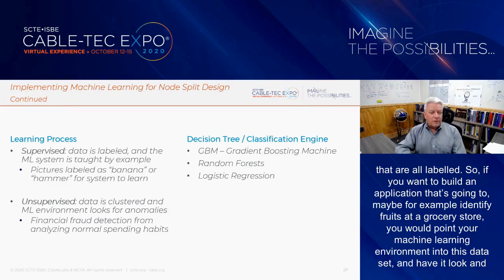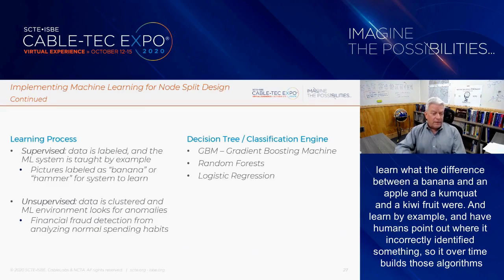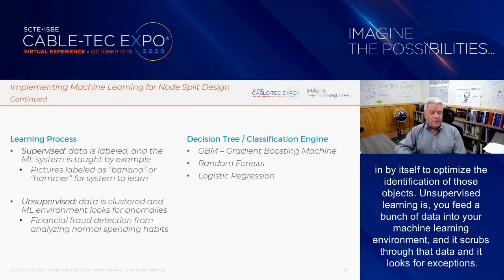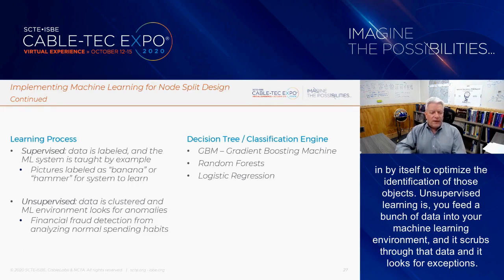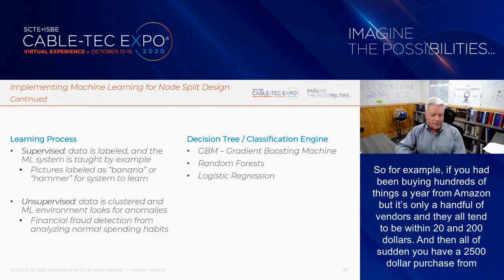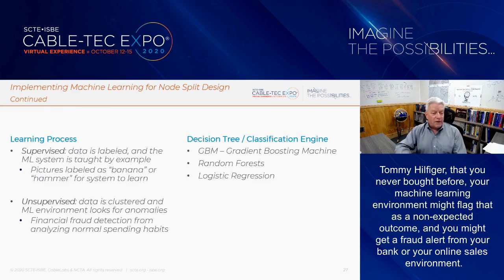Supervised vs Unsupervised ML: Keith Hayes - SCTE Cable Tec Expo 2020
IMMCO Inc's CEO Keith Hayes explains the differences between supervised an unsupervised machine learning, as well as how decision tree classification engines are used in the process.